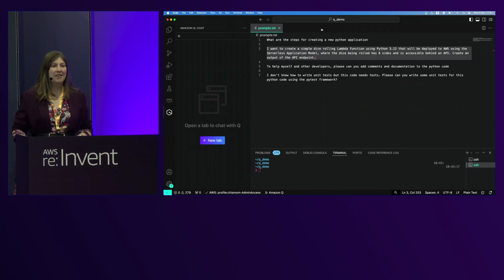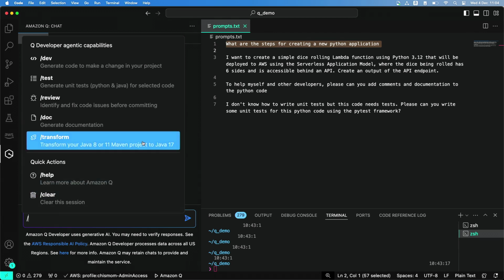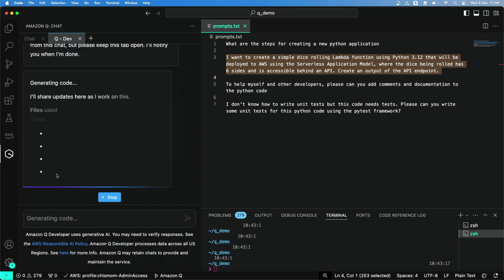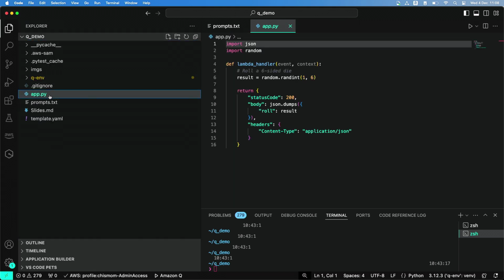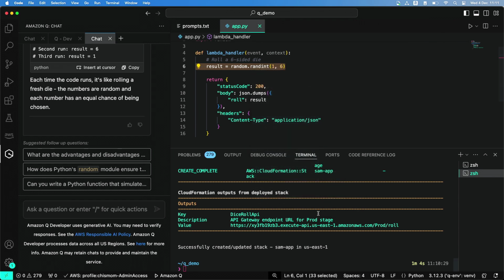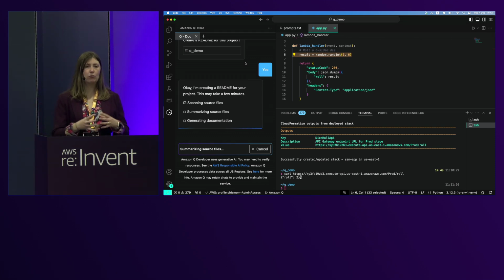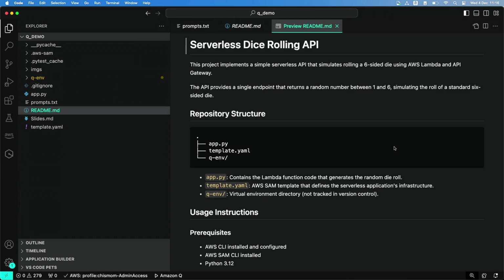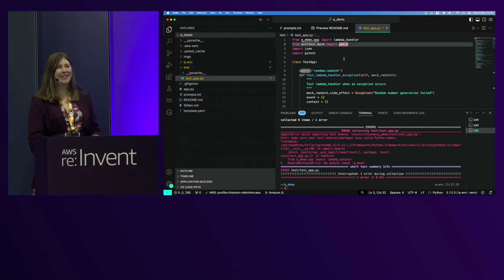AWS re:Invent 2024 - Develop serverless applications with Amazon Q Developer (SVS213)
Join this lightning talk for a demo of how Amazon Q Developer can boost productivity building serverless applications. See how Amazon Q can support code generation, transformation, and unit testing, and how it can help throughout the software development lifecycle. Learn how Amazon Q Developer can support developers in learning how to build serverless applications.